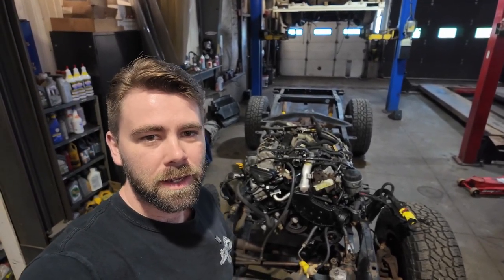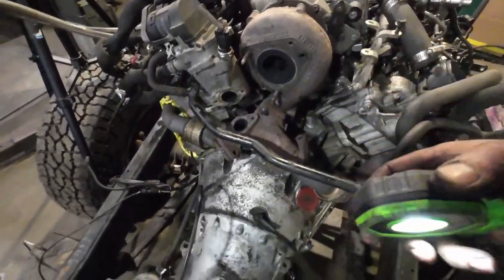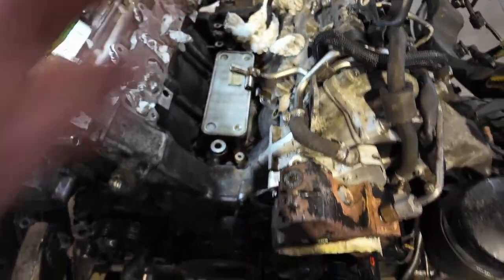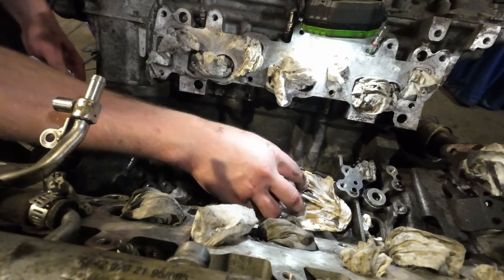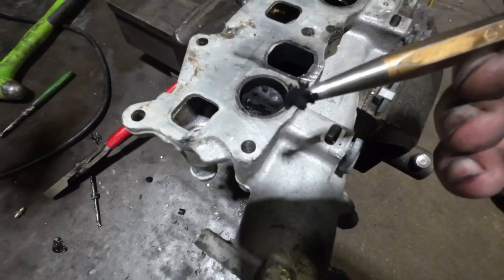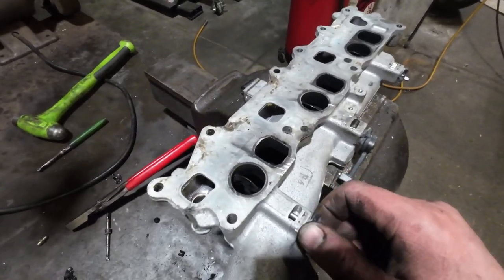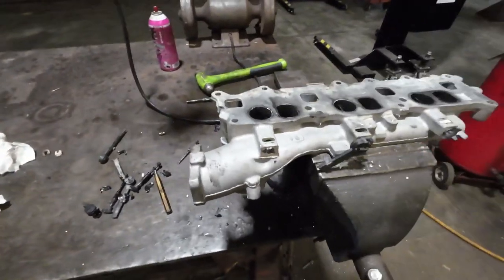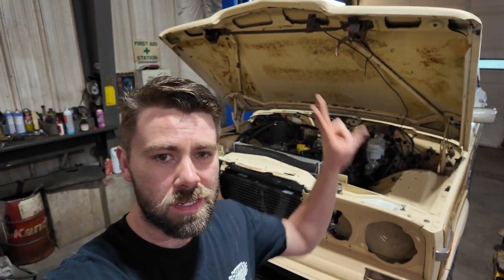Working on the OM642 from the Cherokee for the Wagoneer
Today we clean up the Mercedes OM624, address some known problems with the 642 platform, remove some stuff and fix a few leaks